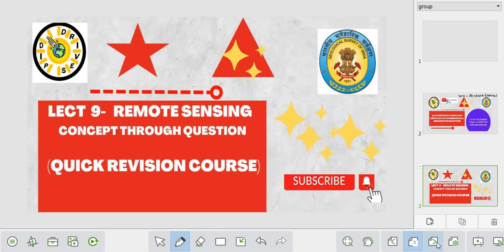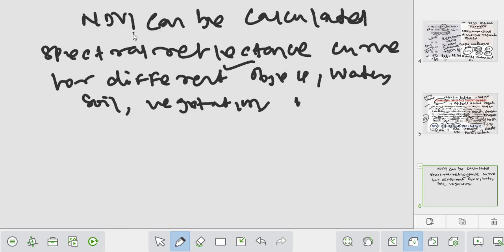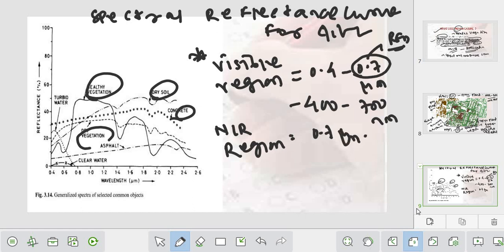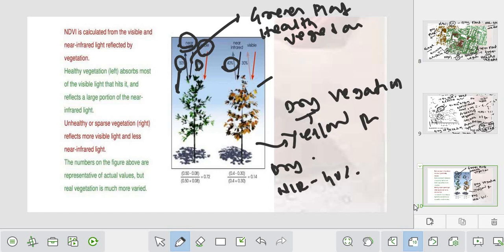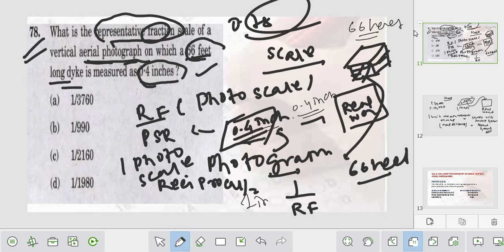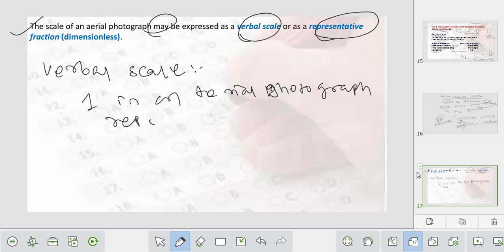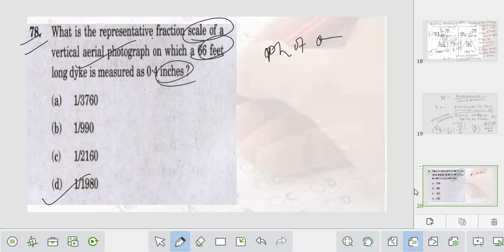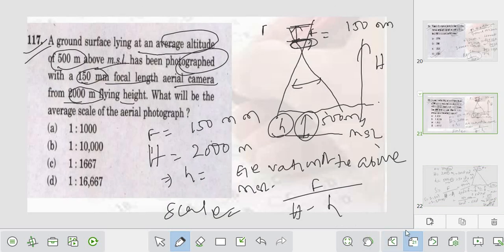LEC 9 I QRC I Remote Sensing I 2022 Detailed Solution | Assistant Hydrogeologist& Geologist I UPSC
Thank You for coming here and watching this video. This small help will motivate and encourage us to work harder and we will come up with more interesting videos.

Hello Everyone,
About this video:  Here I have discussed Remote sensing concepts through the questions. This will be helpful for the upcoming UPSC- Assistant Hydrogeologist & Geologist examinations, what are the important topics to be covered under the syllabus, and some possible questions to arise in the examination by taking a sample question in a detailed manner,  Please stay updated for the next videos. Hope Aapko Ye Video Bahut Hi Jyada Pasand Ayaegi Thank You so Much.  Make sure you watch the video till the end!

              CHAPTERS :
00:00 Introduction to the session
00:52 Q .77 solution of Assistant Geologist 2022
03:19 Concept of NDVI
18:58 Q. 78  solution of Assistant Geologist 2022
19:32 Concept Of Photo Scale & PSR
35:44 Q .117 solution & Concept  of Assistant Gologist 2022